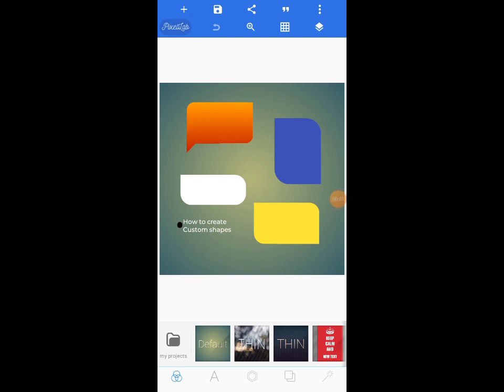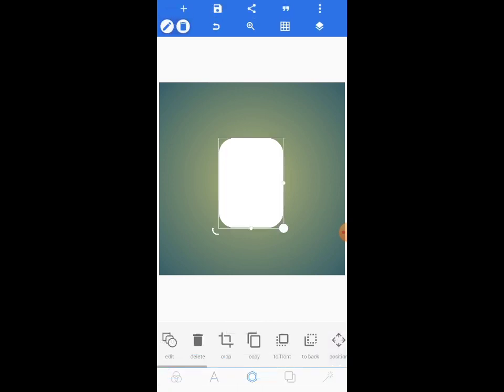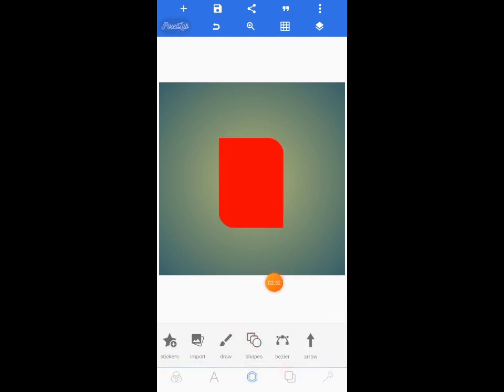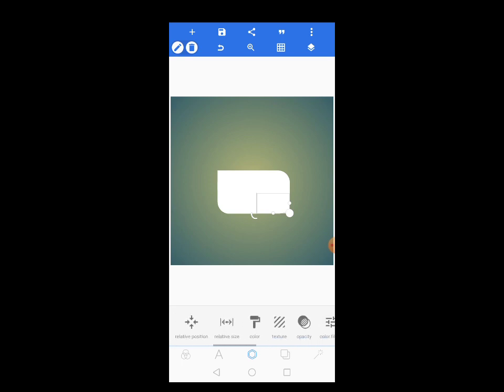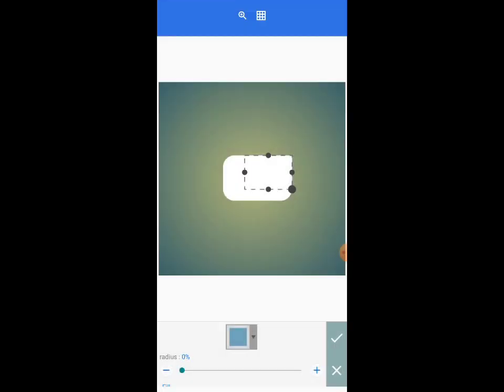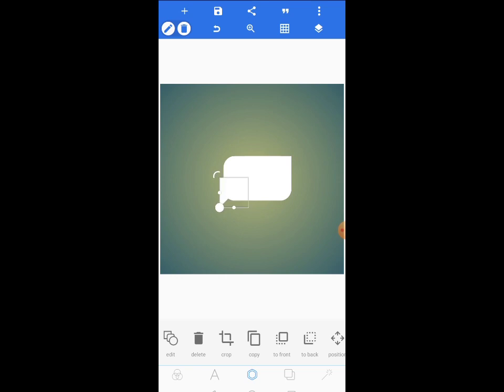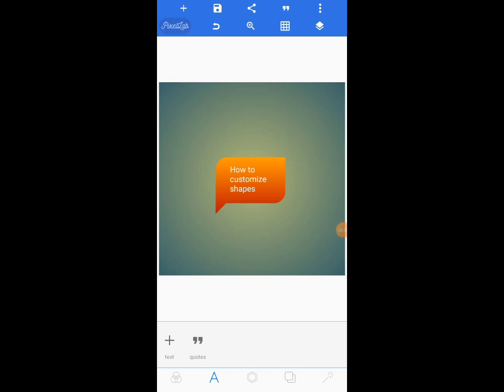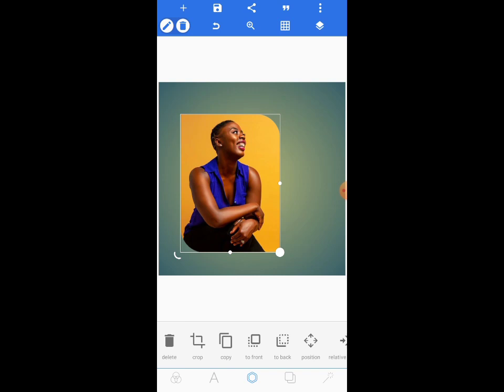How to create custom shapes in pixelab and how to use them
Hey fellow fellow creative

Is good to have you here